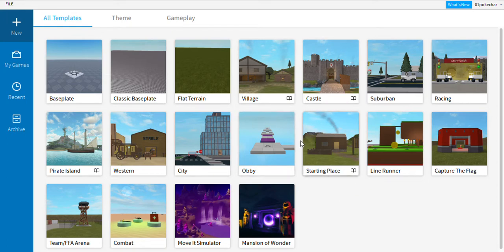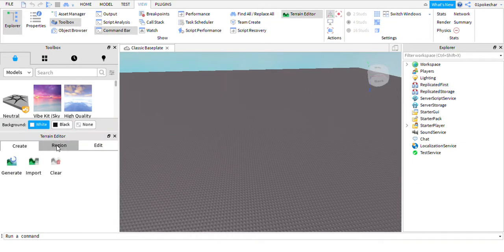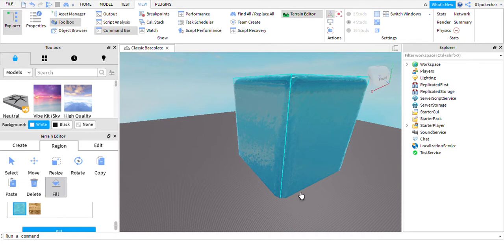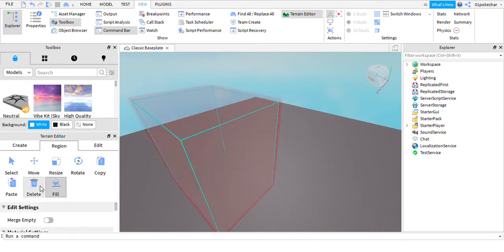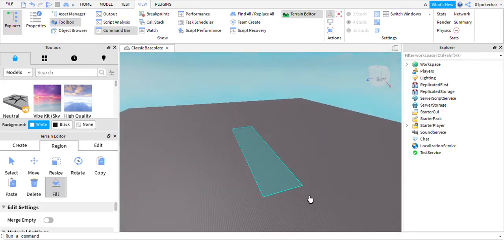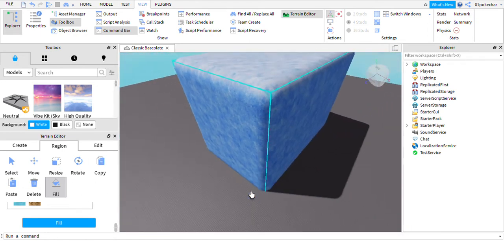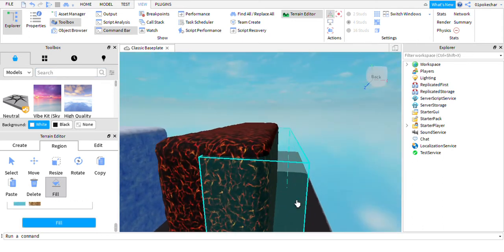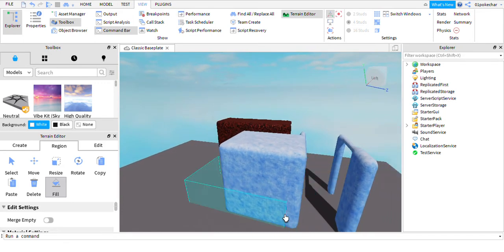How to Delete water from ur game in Roblox studio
hope this helped u with your builds